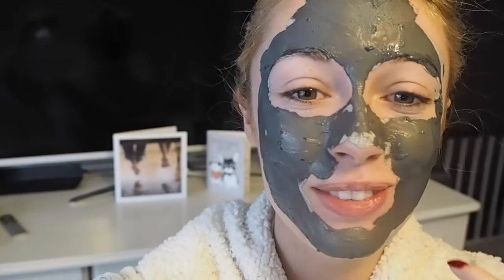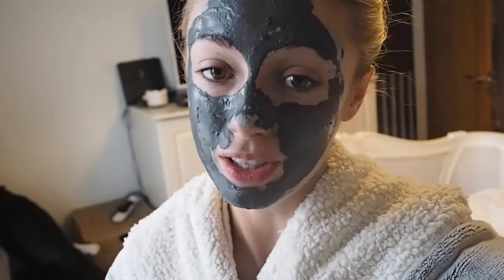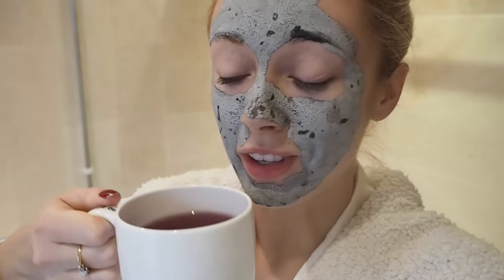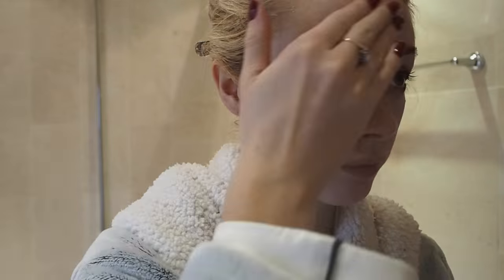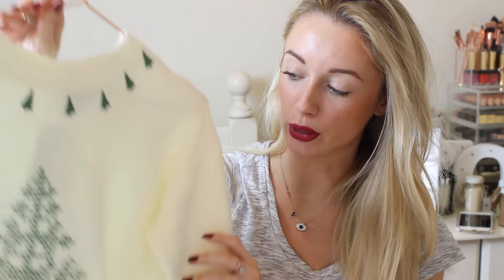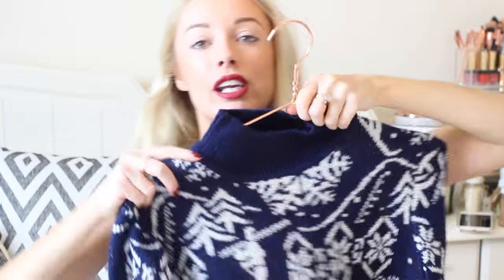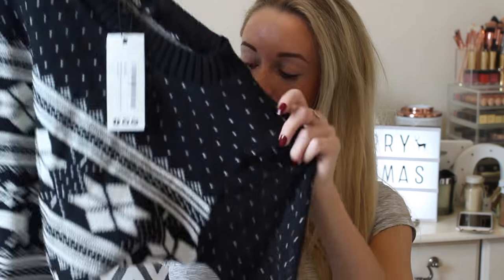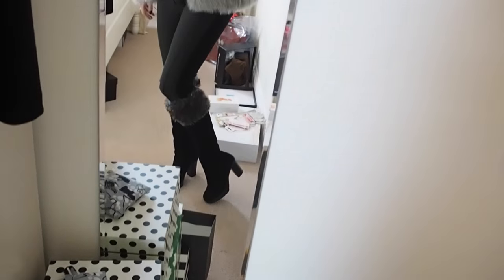Christmas Jumper Haul, Ice Skating & a HUGE Giveaway! | Fashion Mumblr Vlogmas #12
This is the biggest and the best of the bunch with a HUGE amount of prizes including a Magnitone Full Monty, limited edition Colour Riche Lipstick collection and so much more!

Good Luck!